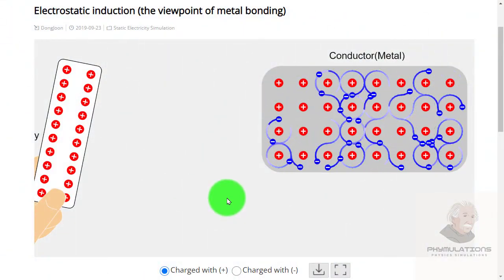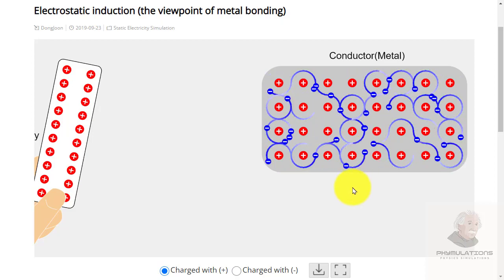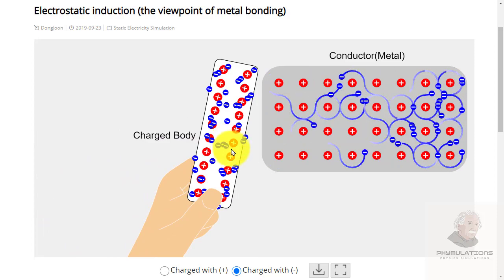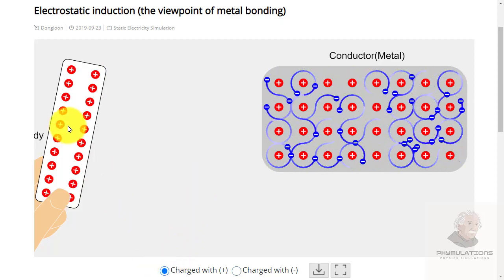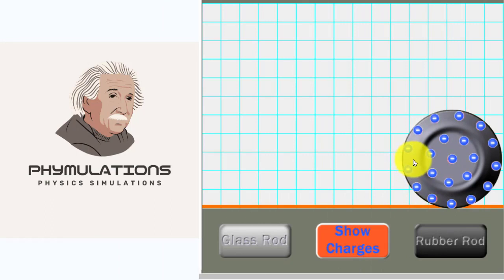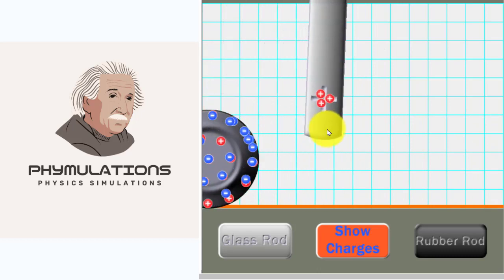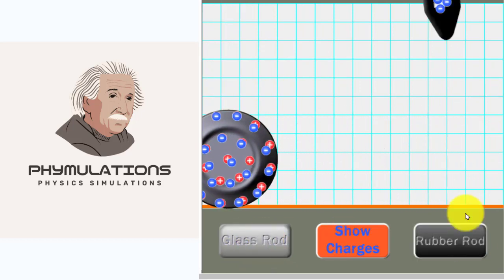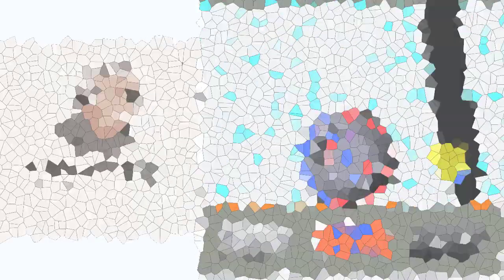ELECTROSTATIC INDUCTION | ELECTROSTATICPOLARIZATION | CLASS 12 ELECTROSTATICS | FRIENDS PHYSICS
Millions Of Thanks For Coming, Returning Or Subscribing To This Channel From The Core Of our Heart, I Try To Provide Best Physics Animations and Simulations for the Students of Physics. So that Physics Bring happiness and not tension.